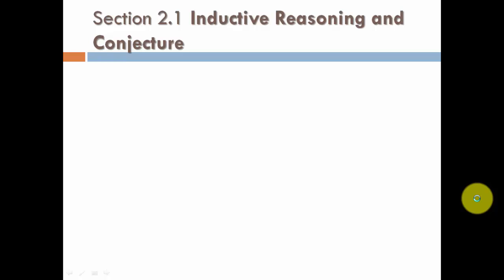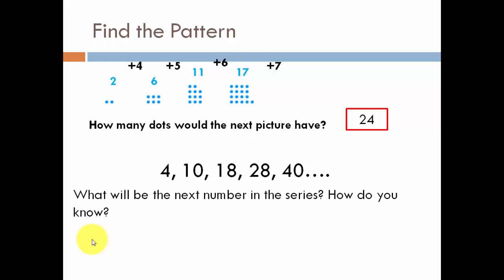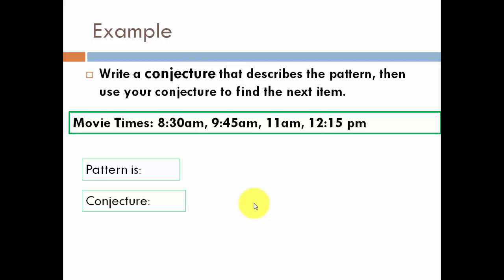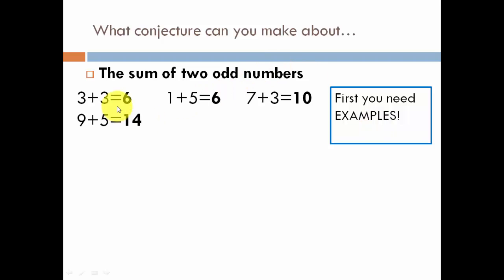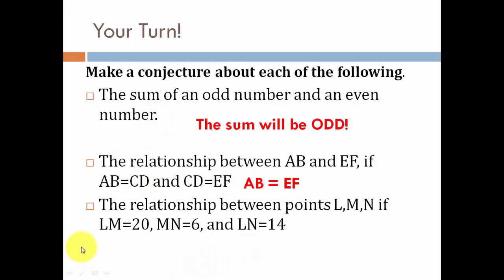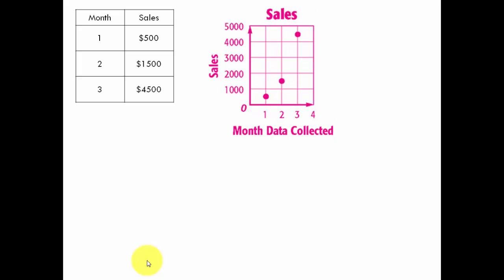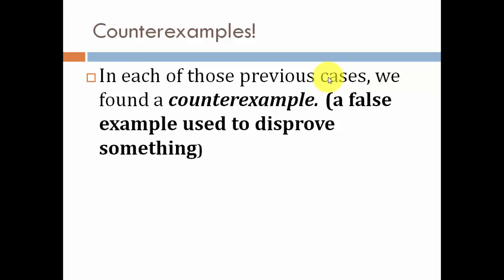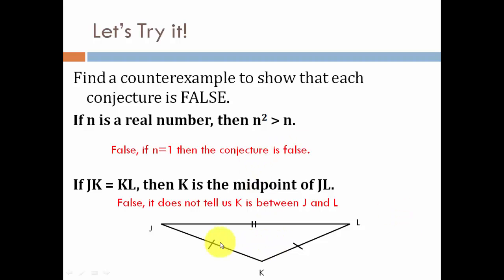2.1 Inductive Reasoning and Conjecture